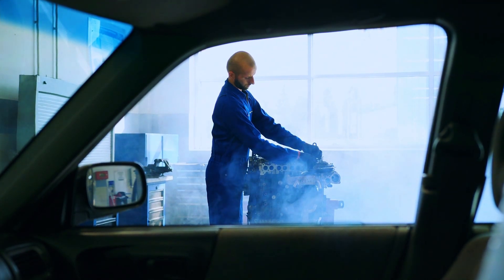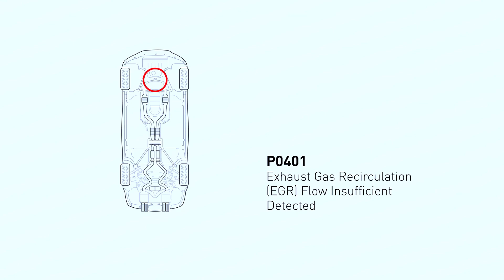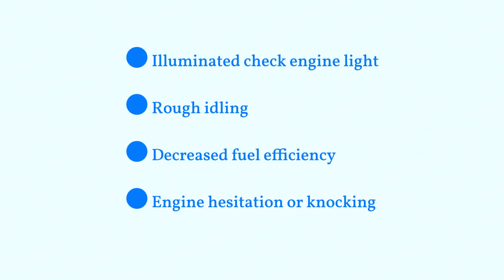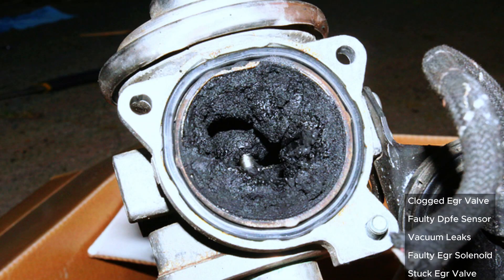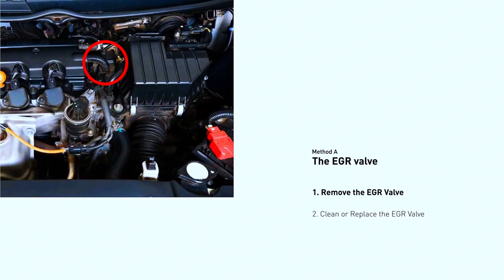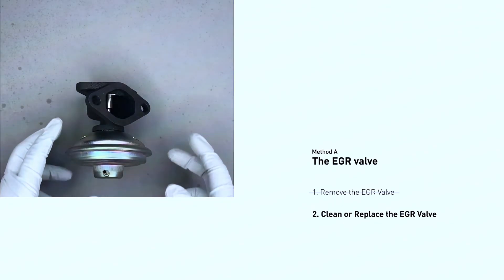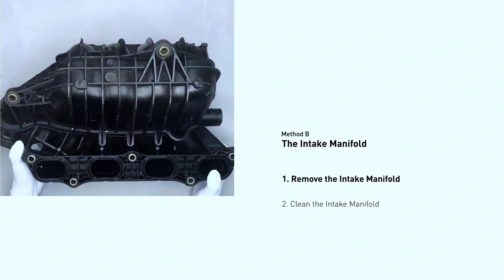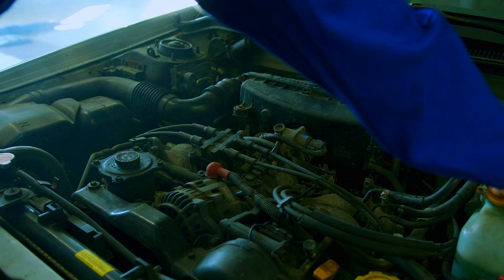How to Fix P0401 Code (EGR Flow Insufficient) - DIY Save Money !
In this tutorial, we’ll show you how to fix the check engine code P0401 (EGR flow insufficient) on V6 Honda and Acura vehicles. Follow these steps:

Remove the intake manifold and the EGR valve.
Clean the EGR passage and the intake manifold ports using brake cleaner, a brush, and a screwdriver.
Reinstall the parts and reset the check engine light.

Remember, addressing this issue promptly is essential to maintain your vehicle’s performance and emissions control. Happy DIYing! 🛠️🚗

Click the link below for a limited-time discount!⬇️
✅👉Best OBD2 Scanner:

EGR flow insufficient
P0401 code repair
EGR valve cleaning
Intake manifold cleaning
Honda EGR system
Acura EGR troubleshooting
Emissions control
Vehicle performance